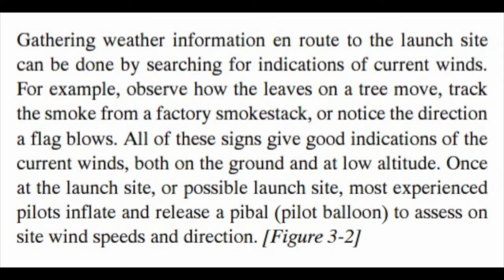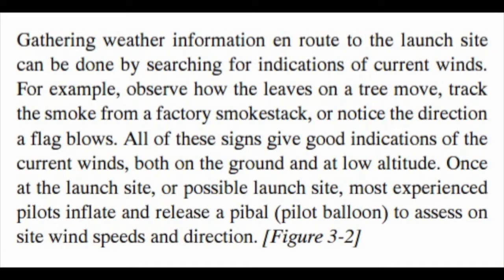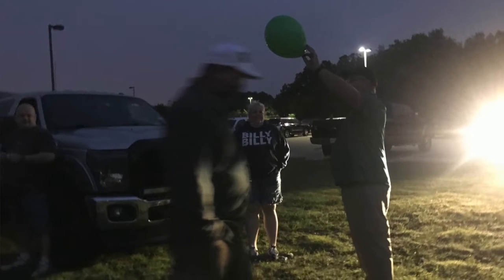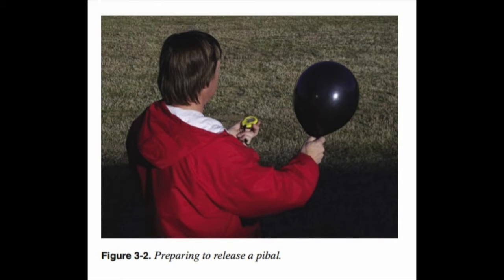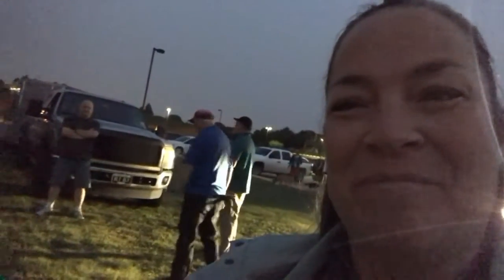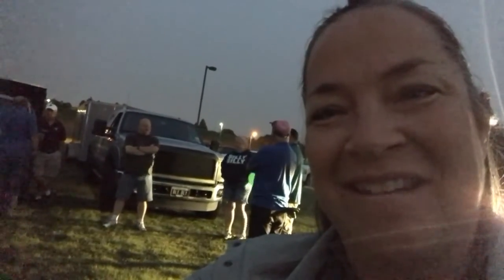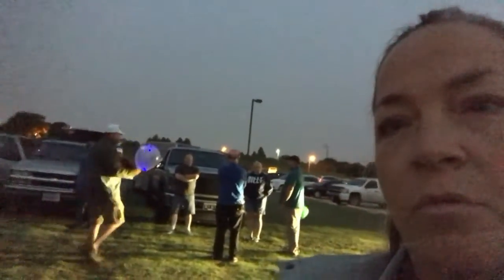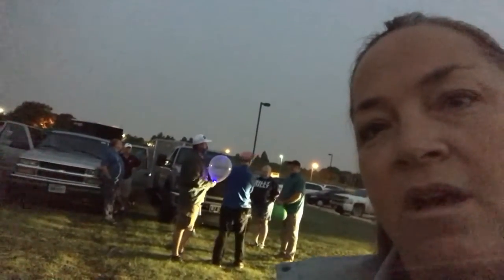What's the Wind at the Field? (and why do we care...)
Wind is an extremely important consideration for setting up a hot air balloon. Let's see how we determine winds on the field.